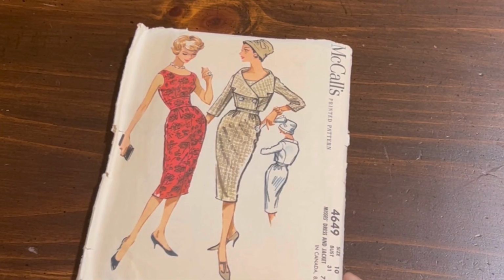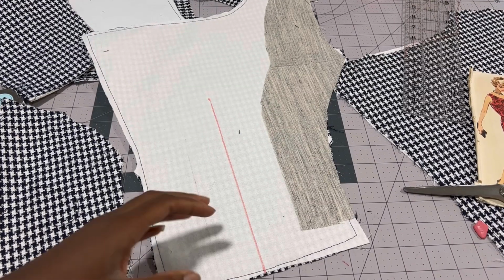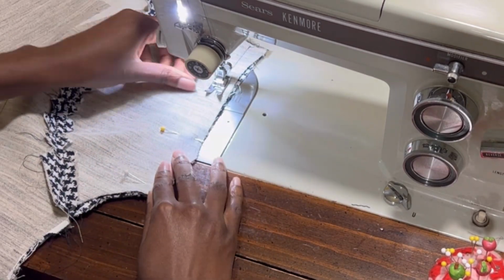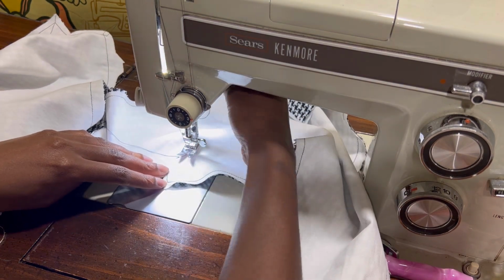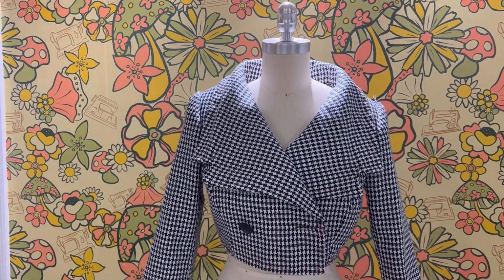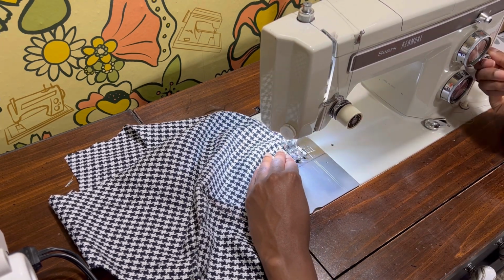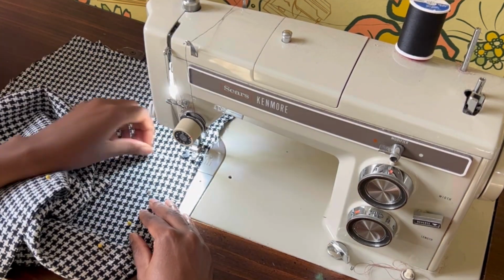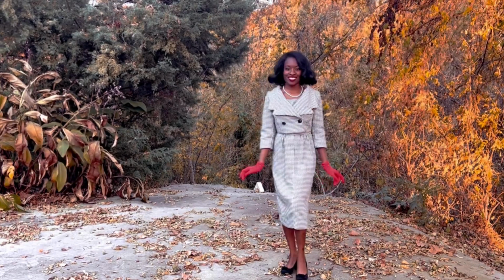How to sew a suit with a vintage pattern| McCalls 4649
📦 amazon wishlist

🚨I don’t not sew on commission🚨